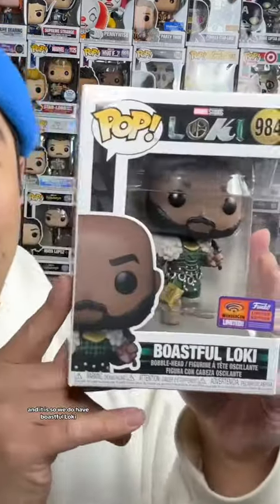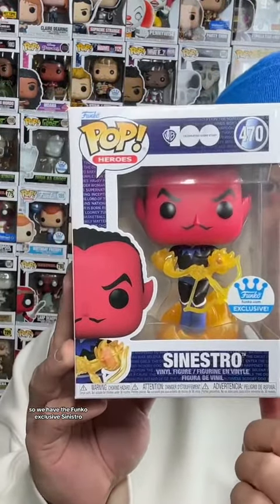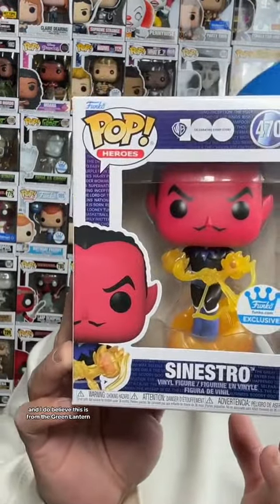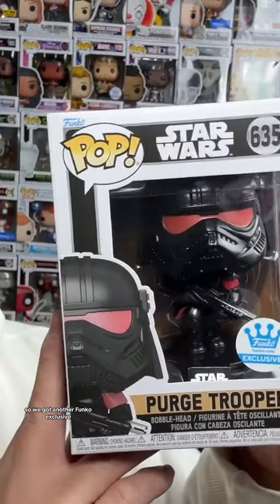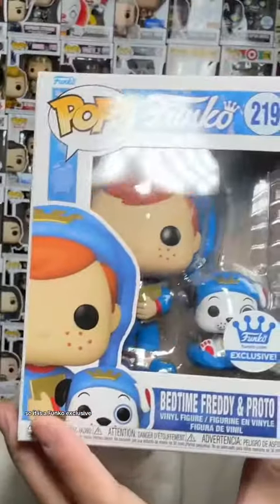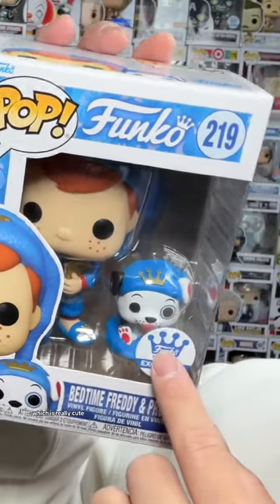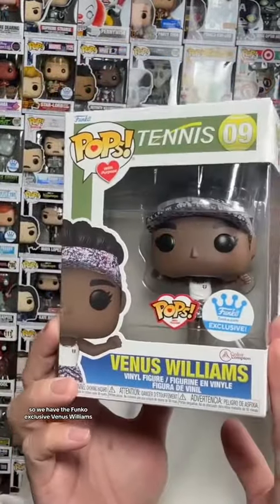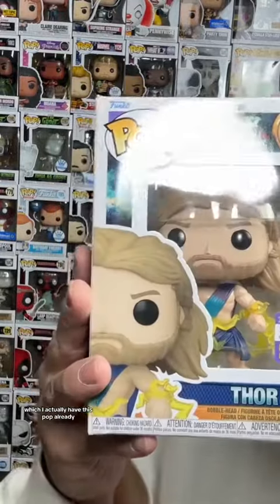Do you think this Mystery Box was worth it?